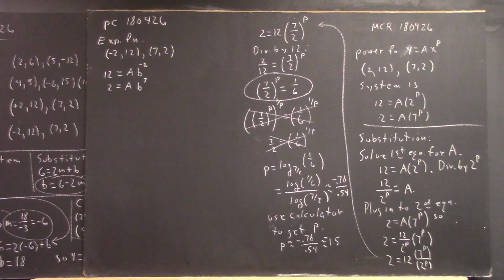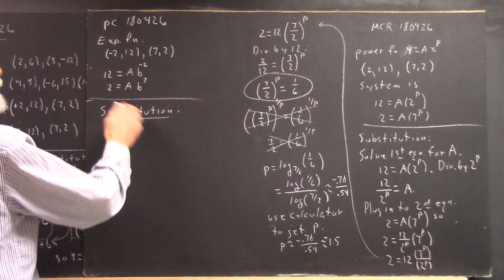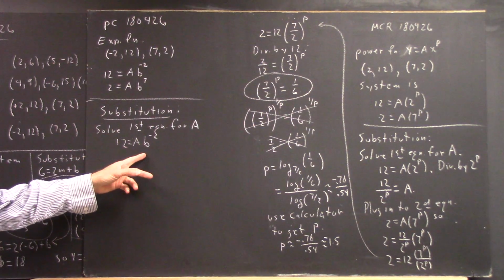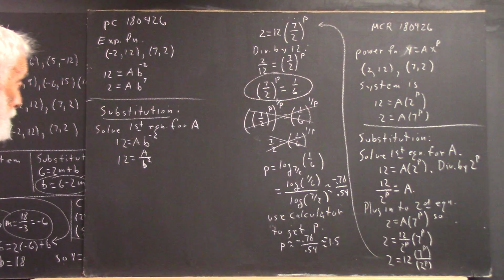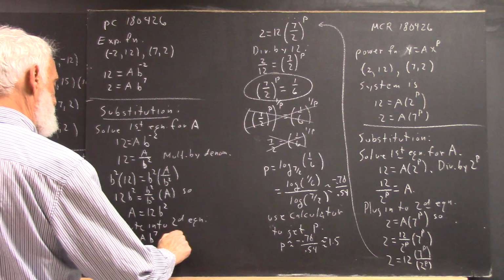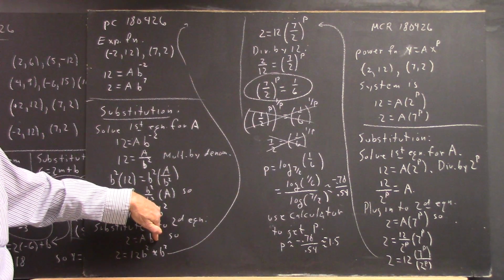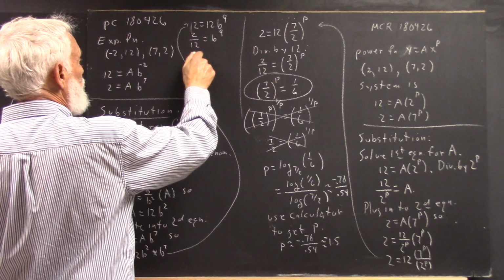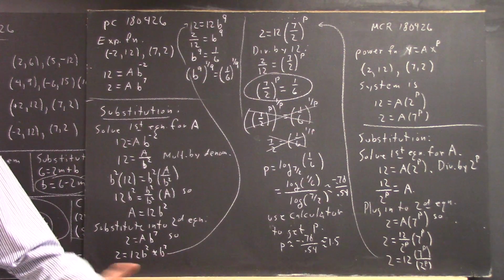dagpc 2377 solving the system of equations for the exponential model 8